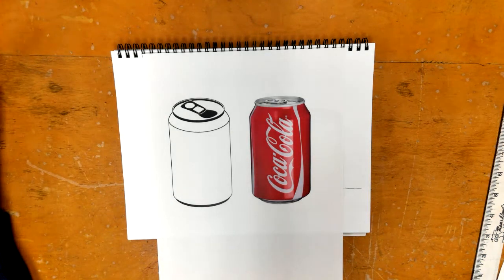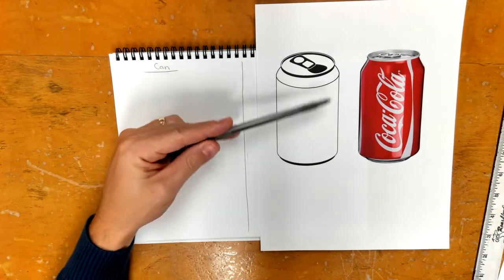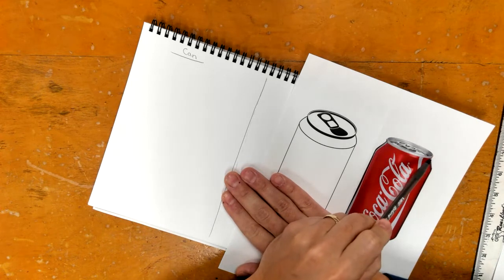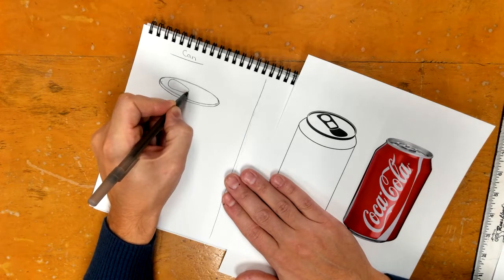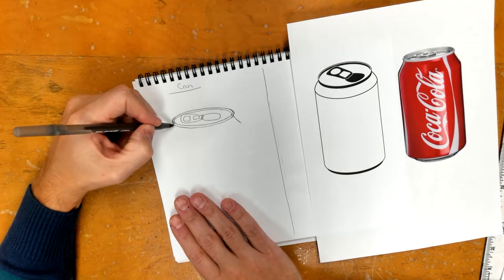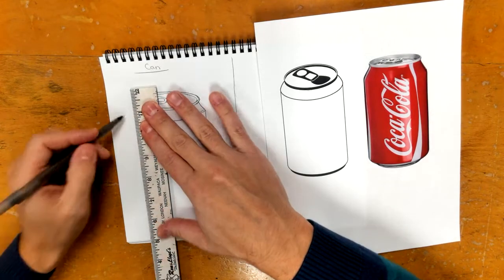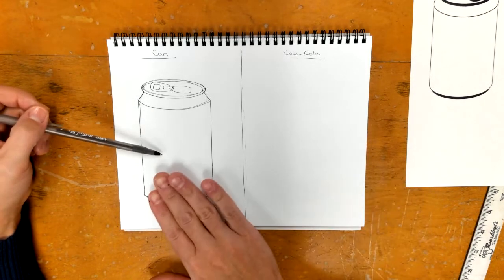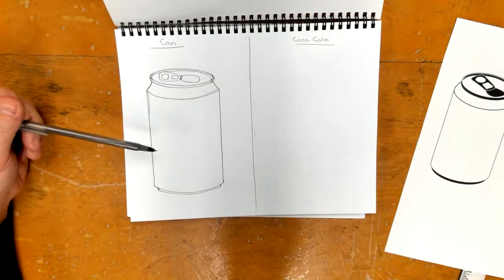Practice Drawing a Soda Can (Cylinder)